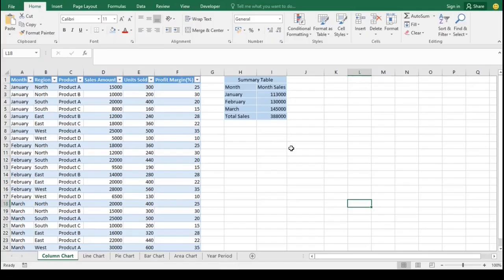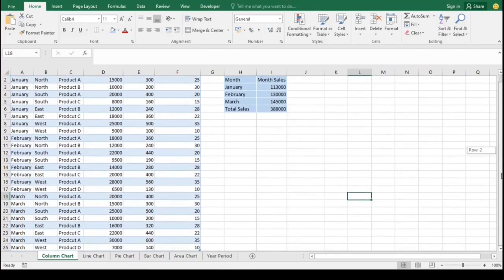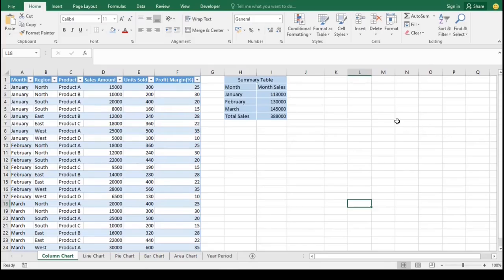Benefits of using excel charts and graphs as a data analyst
In this lesson, we discuss the Benefits of using excel charts and graphs as a data analyst. You will see how the Benefits of using excel charts and graphs as a data analyst help turn raw data into clear visuals, making it easier to analyze trends and share insights. The Benefits of using excel charts and graphs as a data analyst include better decision-making, clear communication, and professional reporting. Overall, the Benefits of using excel charts and graphs as a data analyst make your work faster, clearer, and more effective.